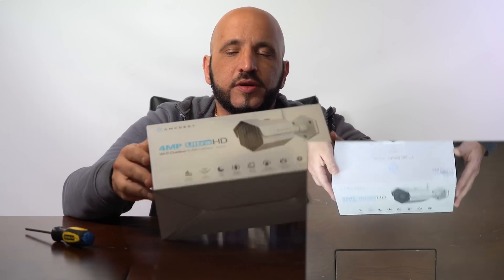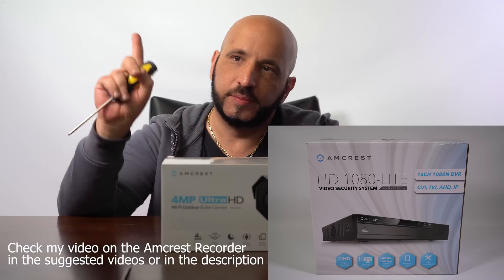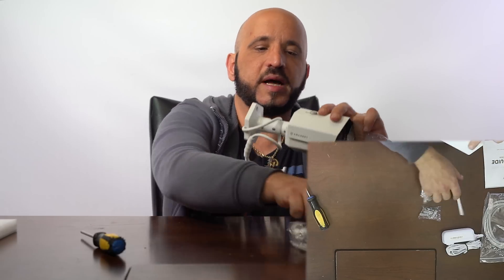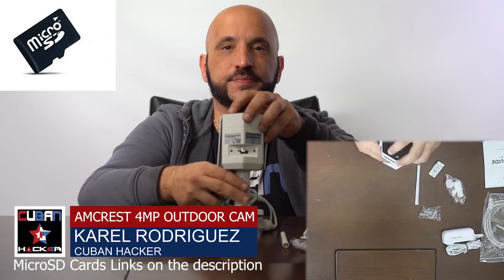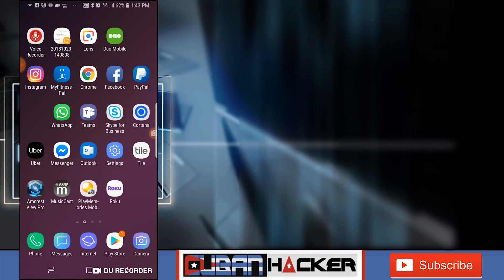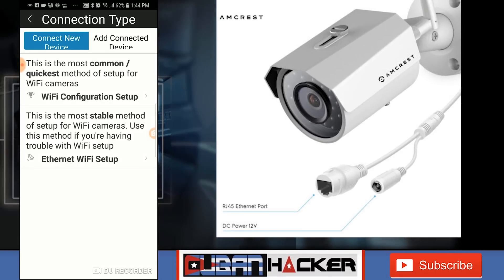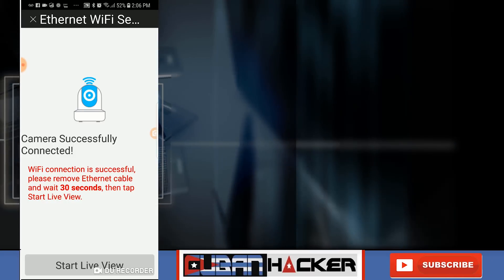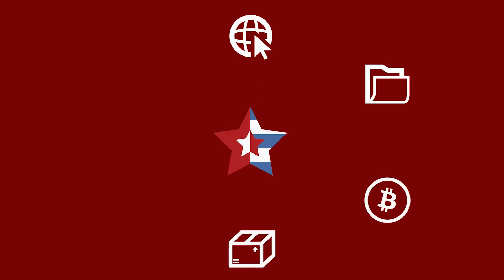AMCREST camera - 4MP wi-fi outdoor bullet security poe ip camera installation. ip camera tutorial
In this video I will show you how to install an amcrest ip security cameras. I decided to install these amcrest 4mp security ip bullet cameras after my older non ip cameras failed to capture the face of the car robber that stole my car for a few hours (will post that video in a bit). Since these are 4k camera , the resolution should improve.

Purchased 4 of these night vision enabled wifi cctv amcrest camera to add into my existing amcrest nvr that takes both analog and network security cameras, I opted to do wireless networking on these wi-fi cameras, but you have the option to use the wired or as wifi security cameras. The installation is performed using and android mobile device. When using a mobile device to access these amcrest 4mp cameras you might need to open ports on your network firewall if you do not have a network video recorder (nvr). These amcrest night vision IP cameras are also compatible with qnap & synology nas units that have the nvr feature enabled.

This ip camera tutorial will help you understand amcrest ip cameras configuration, initialization and general ip camera setup.  This tutorial ip camera also will help you understand basic ip camera wifi connectivity.

  I will record another video for the qnap nas surveliance station connected to these amcrest 4mp ip bullet camera to demonstrate how to use qnap nas units as security network video recorder.

Amcrest 4mp outdoor bullet ip cameras are an extraordinary enhancement to any security system that you currently own, IP based network security camera, Network Video Recorders and many other devices can be added to your existing system in order to improve, enhance, extend your remote viewing, monitoring and alerting capabilities allowing your small business or personal property to stay better protected against criminals and robbers. Installed these wifi security camera as outdoor cameras on my amcrest nvr security system (NVR)

If you need to buy it just go to this link:

If you don't have a NVR you can choose one of these depending of your needs

NVR 8 CH
NVR 16 CH
NVR 32 CH